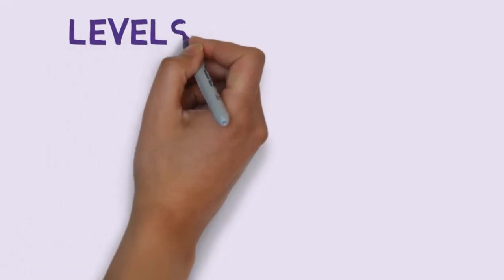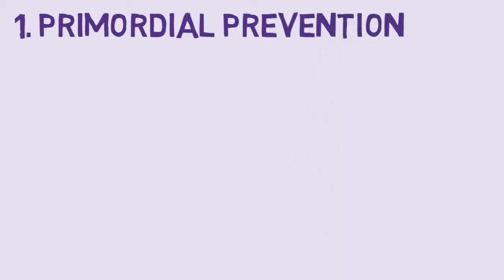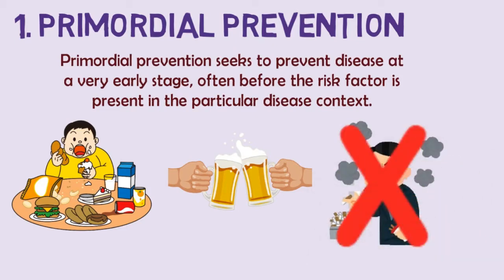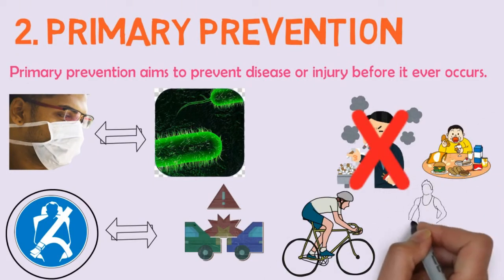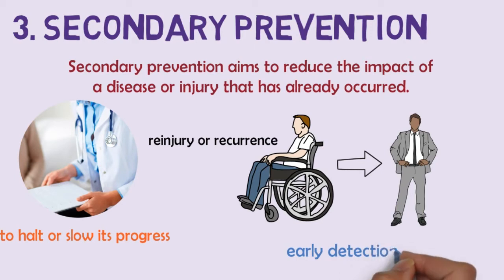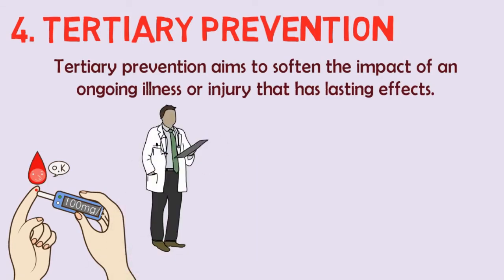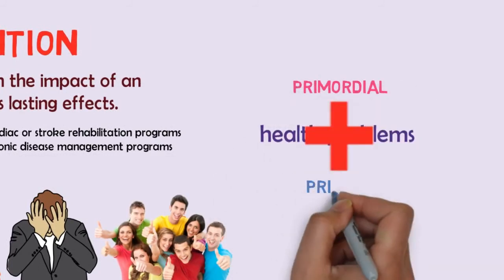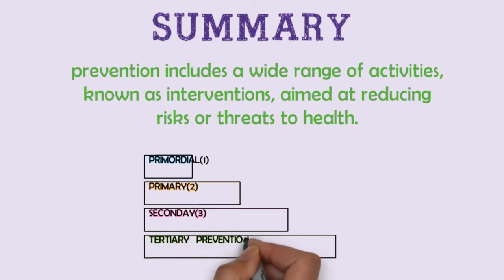4 Levels of Prevention of Disease Explained - Animated Public Health Lecture Series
Levels of Prevention of Disease in Public Health.

Welcome to this video where we are going to be talking about the levels of prevention in public health.
First let us Define Prevention:
Prevention can be defined as actions aimed at eradicating, eliminating, or minimizing the impact of disease and disability. The concept of prevention is best defined in the context of levels, traditionally called primordial, primary, secondary, and tertiary prevention”.

What do these terms mean?
Join me as we explore these four levels of prevention in this video;
Firstly,
Primordial prevention –
Primordial prevention seeks to prevent disease at a very early stage, often before the risk factor is present in the particular disease context.
The aim of Primordial prevention is to prevent the activities which encourage the emergence of lifestyles, behaviours and exposure patterns that contribute to increased risk of disease.
For example, a child seeing their parents smoke cigarettes may wrongly consider this a good lifestyle choice for later in life: advising parents to quit smoking in such circumstances can be considered primordial prevention.
Next we have,
Primary prevention
Primary prevention aims to prevent disease or injury before it ever occurs.
This is done by preventing exposures to hazards that cause disease or injury, altering unhealthy or unsafe behaviours that can lead to disease or injury, and increasing resistance to disease or injury should exposure occur.
Examples include:
legislation and enforcement to ban or control the use of hazardous products (example. tobacco) or to mandate safe and healthy practices (example. use of seatbelts and bike helmets)
education about healthy and safe habits (example. eating well and exercising regularly) immunization against infectious diseases.
Next we have,
Secondary prevention
Secondary prevention aims to reduce the impact of a disease or injury that has already occurred.
This is done by detecting and treating disease or injury as soon as possible to halt or slow its progress, encouraging personal strategies to prevent reinjury or recurrence, and implementing programs to return people to their original health and function to prevent long-term problems.
Examples include:
regular exams and screening tests to detect disease in its earliest stages (example. mammograms to detect breast cancer)
daily, low-dose aspirins or diet and exercise programs to prevent further heart attacks or strokes.
suitably modified work places so injured or ill workers can return safely to their jobs.
Finally we have,
Tertiary prevention
Tertiary prevention aims to soften the impact of an ongoing illness or injury that has lasting effects.
This is done by helping people manage long-term, often-complex health problems and injuries (example. chronic diseases, permanent impairments) in order to improve as much as possible their ability to function, their quality of life and their life expectancy. Examples include:
cardiac or stroke rehabilitation programs, chronic disease management programs (example. for diabetes, arthritis, depression, etc.), support groups that allow members to share strategies for living well, vocational rehabilitation programs to retrain workers for new jobs when they have recovered as much as possible.
Consequently, for many health problems, a combination of primordial, primary, secondary and tertiary interventions are needed to achieve a meaningful degree of prevention and protection.
In summary, remember that prevention includes a wide range of activities — known as “interventions” — aimed at reducing risks or threats to health.
primordial prevention eliminates the existence of risk factors for disease occurrence, while primary prevention activities will aim to actually stop the illness happening when the risk exists, however secondary activities stop the illnesses from getting worse and tertiary prevention manages disability and limit death from the ilness.